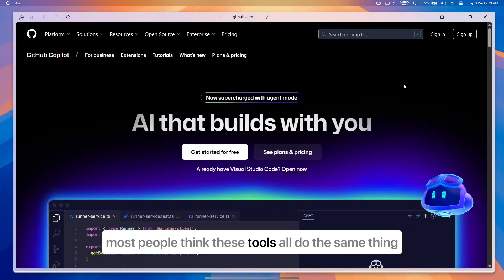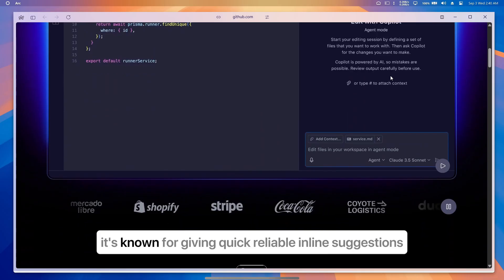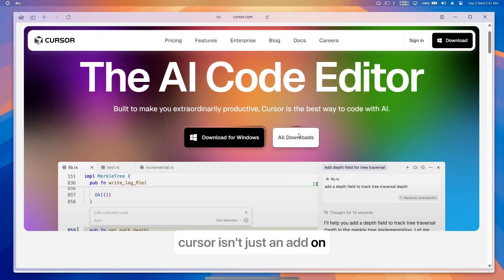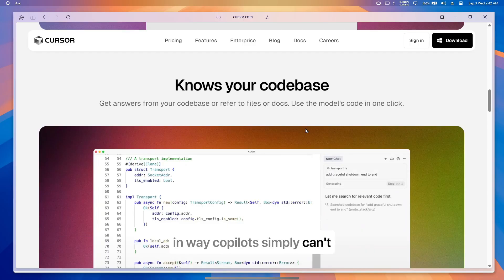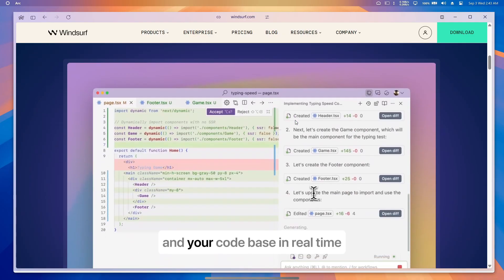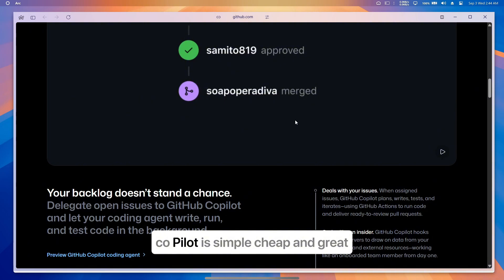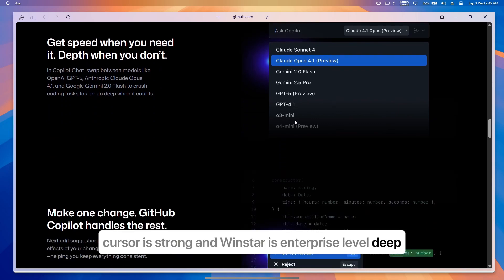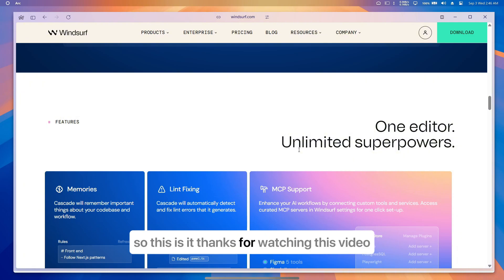GitHub Copilot vs Cursor vs Windsurf : The Only Winner In 2025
GitHub Copilot vs Cursor vs Windsurf – which AI coding assistant truly stands out? In this video, we compare features, speed, and accuracy to reveal the real winner. Watch until the end to find out which tool developers should choose!